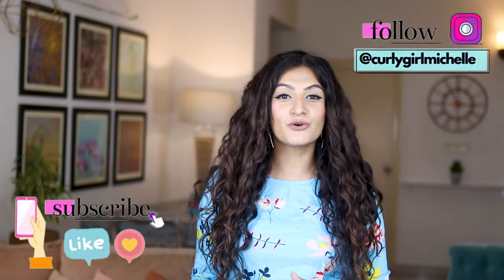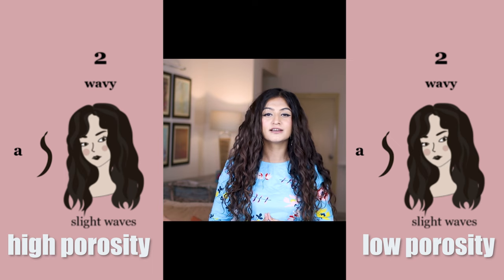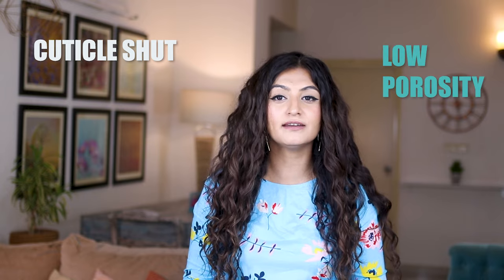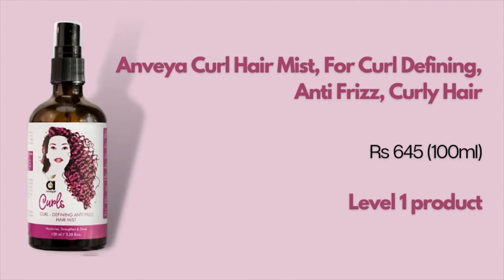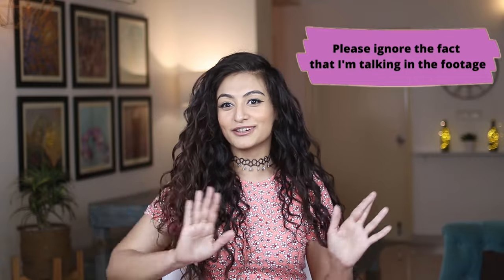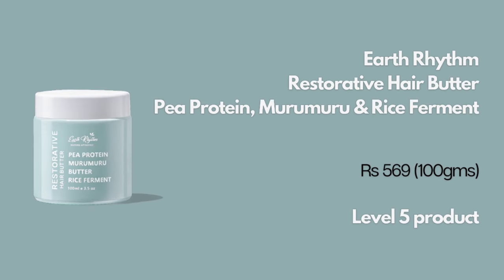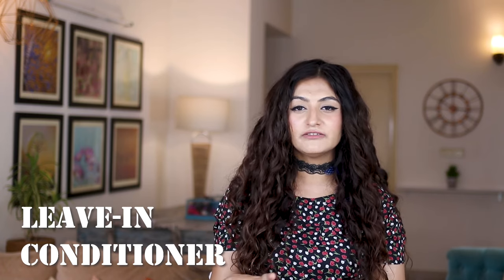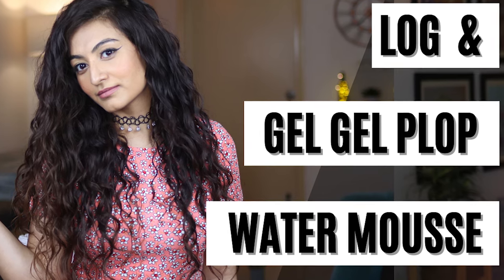CG Friendly Leave In Conditioners in India | CG Approved Leave in Conditioners for Curly Hair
How to Pick a Leave In Conditioner in India, CG Friendly Leave in Conditioners in India

Today I want to share my thoughts on the Curly Girl Method Approved Leave-In Conditioners that are made in India.
CG products are expensive in our country and I always get requests for recommendations on which one to use? In this video I have tried to share my thoughts on how you can go about choosing a leave in conditioner based on your hair's needs.
I was recently told that there is a new leave in conditioner called the best life naturals, however I did not know of the product launch at the time of shooting this video.

PURCHASE LINKS:

ANVEYA CURL HAIR MIST (100ml)

FIX MY CURLS LEAVE IN CREAM
100ml

NORTHWISH NATURALS LEAVE IN CONDITIONER (150ml)

ASHBA BOTANICS RIGHT RINGLET LEAVE IN CONDITIONER (237ml)

CURL UP LEAVE IN CREAM (150gms)

EARTH RHYTHM PEA PROTEIN, MURUMURU & RICE FERMENT HAIR BUTTER

EARTH RHYTHM HIBISCUS SHIKKAKAI & ARNICA HAIR BUTTER

Amazon Storefront:
(Curly Hair accessories like Tangle Teasers, Satin Bonnets & Bows, Satin Pillowcases, Pineapple Keepers, Microwaveable Heat Caps, Satin Scrunchies and more)